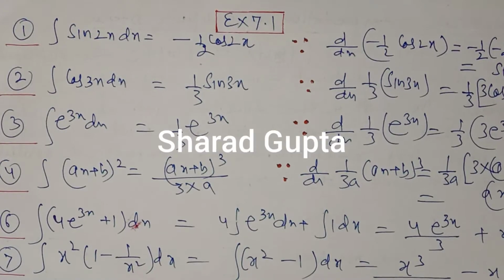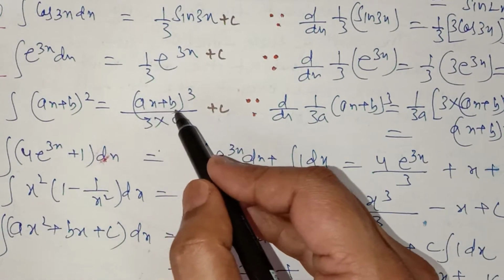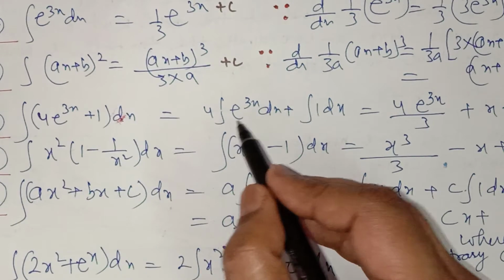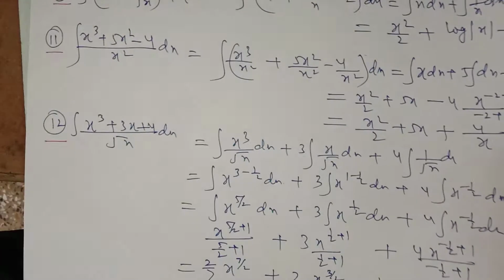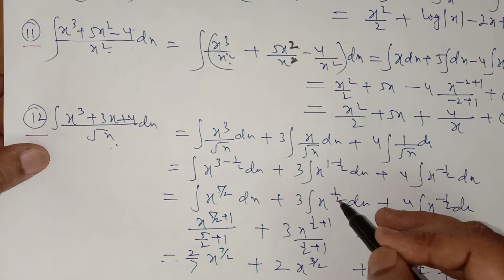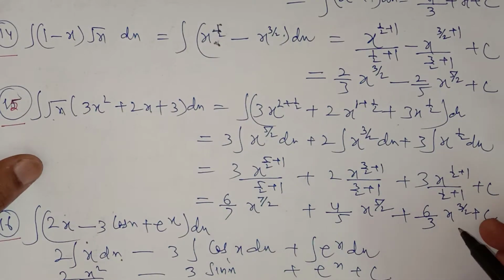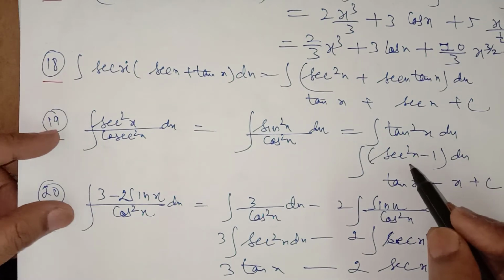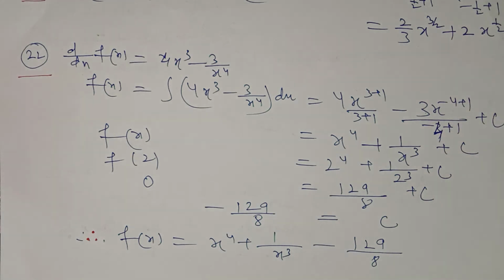xii_Integration 2